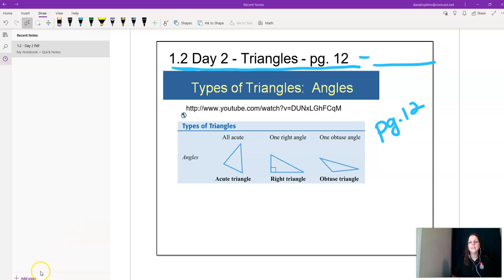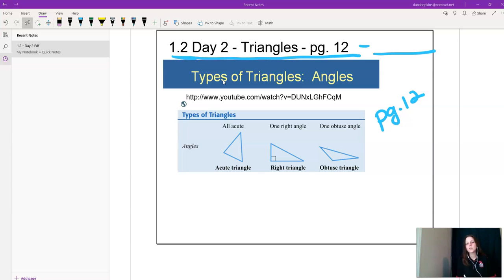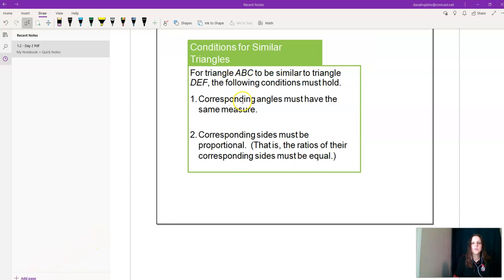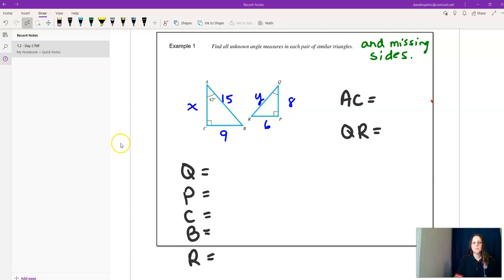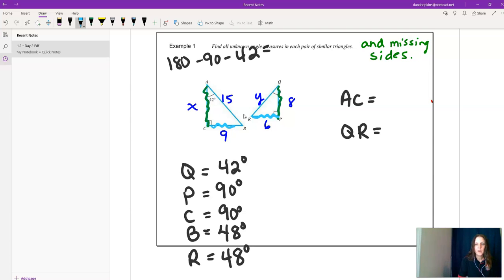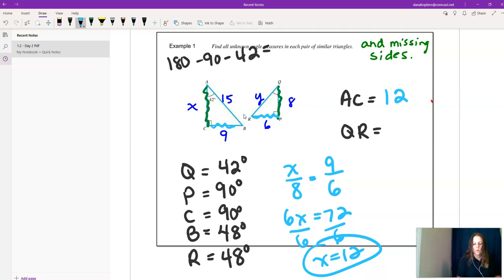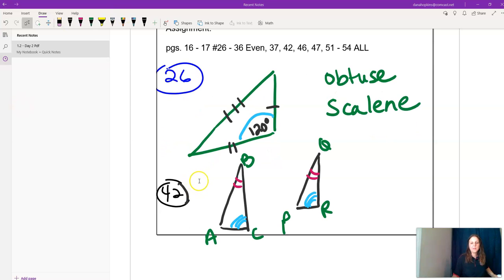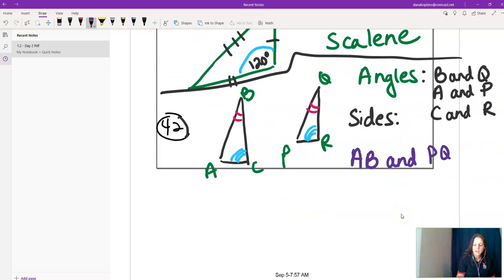Trigonometry - 1.2 Day 2 - Triangles